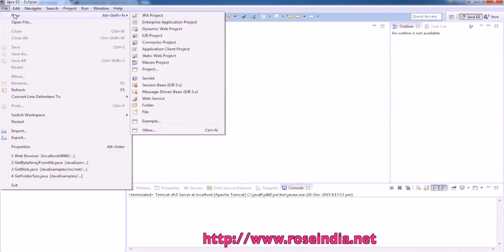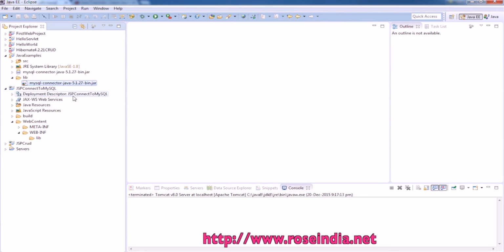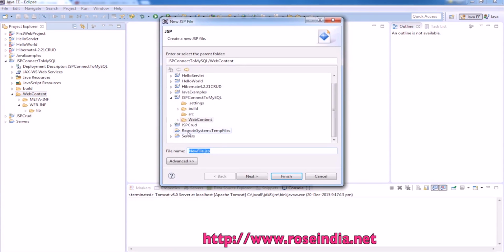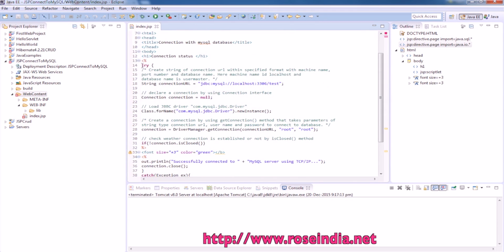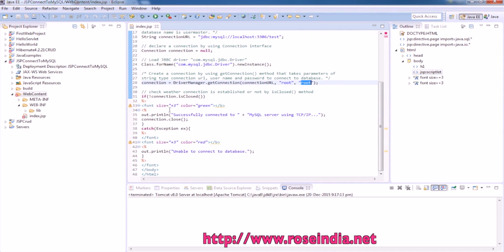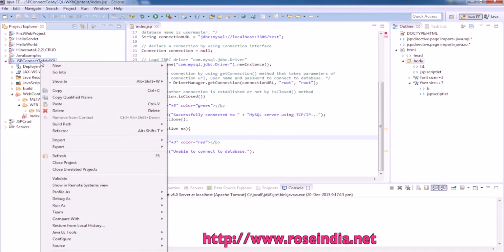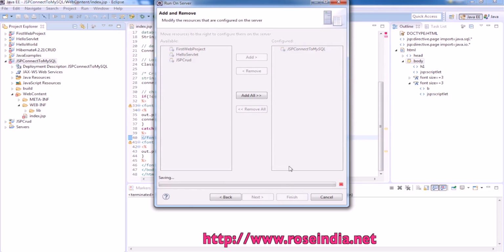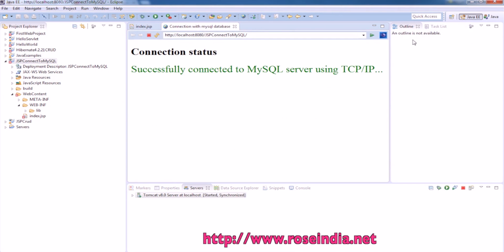How to connect to MySQL Database from JSP?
This video tutorial is developed using Eclipse and shows you How to connect to MySQL Database from JSP?